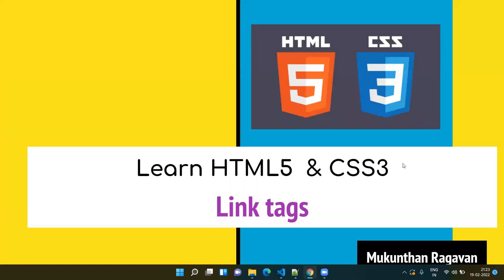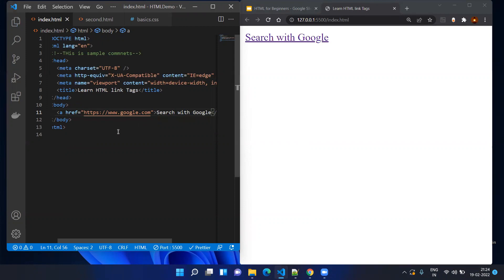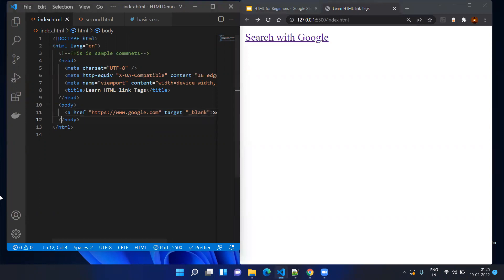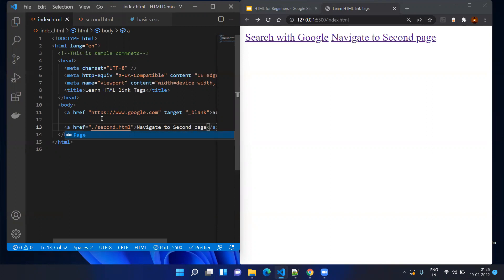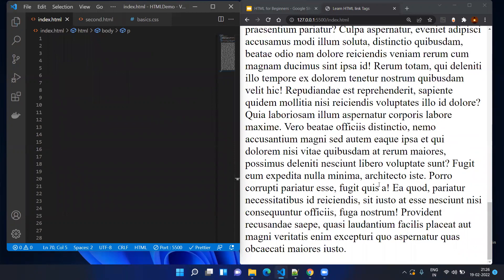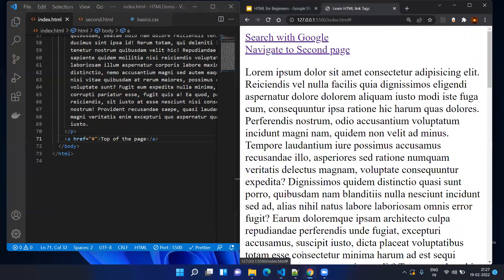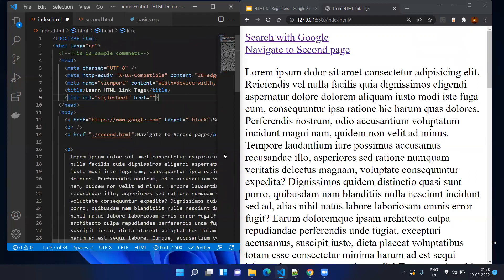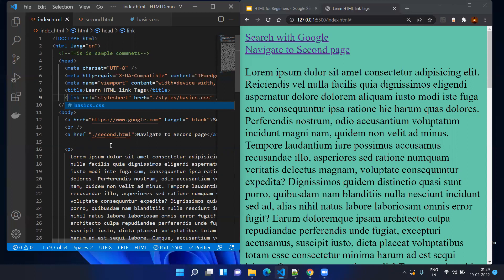HTML Link tags